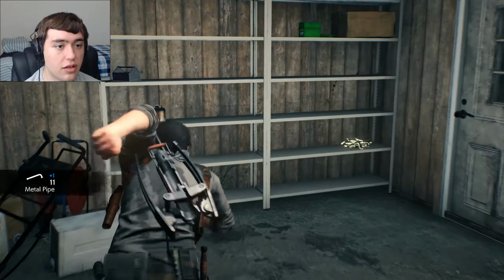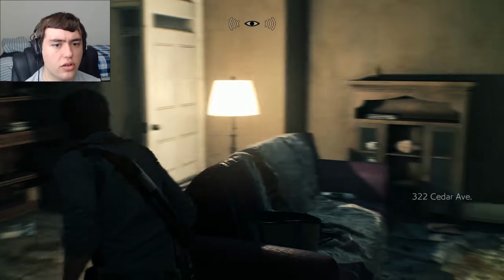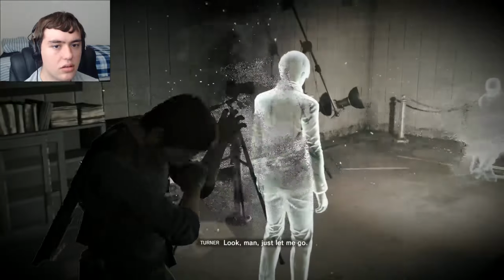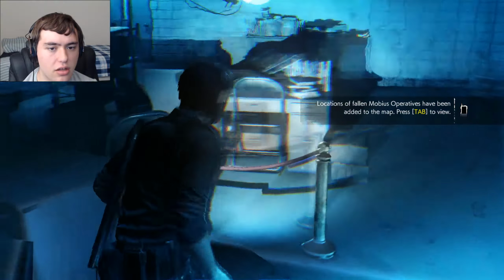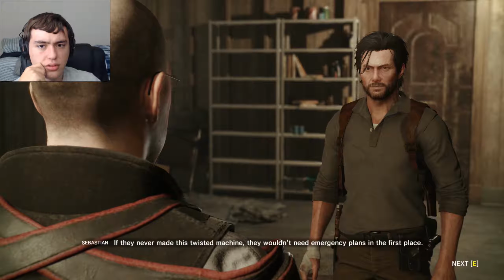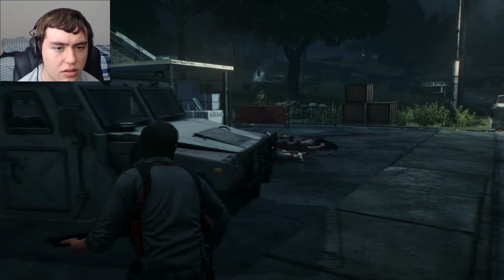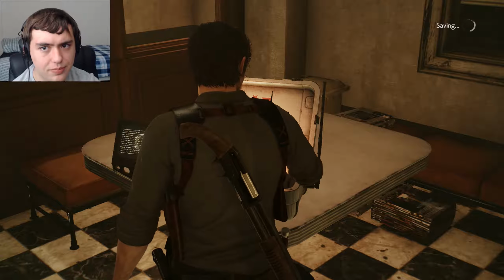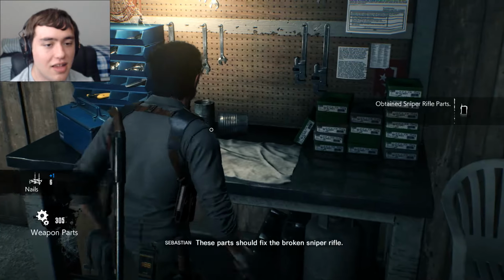The Evil Within 2 #9 | Say Cheese!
That's gonna look great in the yearbook!